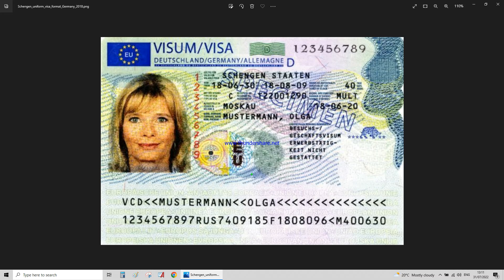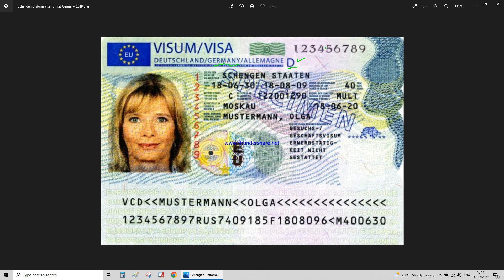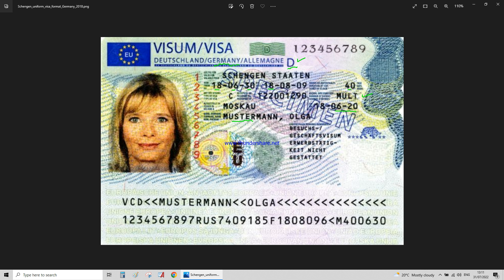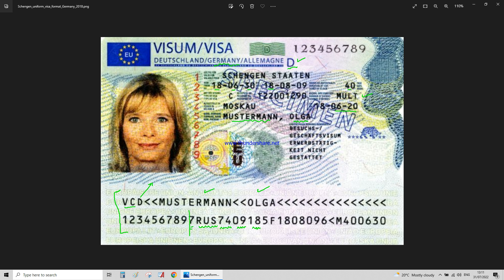Schengen Visa Sticker Read Schengen Visa Sticker Visa Number Country Code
If you have been granted a Schengen visa, there are several pieces of important information on the visa sticker. The visa sticker information is provided in three languages: English, French and German.
Please read carefully the following article to understand better the meaning of the labels attached into a Schengen visa.
A visa sticker always contains information on the countries that its holder is permitted to visit.
The phrases «VALID FOR», «VALABLE PUR» and «GULTIG FUR» are set before the name of the territory you are permitted to enter with the visa you have obtained.

If next to those words is written «ETATS SCHENGEN» or «SCHENGEN
A – Austria
B – Belgium
CH – Switzerland
CZE – Czech Republic
D – Germany
DK – Denmark
E – Spain
EST – Estonia
F – France
FIN – Finland
GR – Greece
H – Hungary
I – Italy
IS – Iceland
L – Luxembourg
LT – Lithuania
LVA – Latvia
M – Malta
N – Norway
NL – Netherlands
P – Portugal
PL – Poland
S – Sweden
SK – Slovakia
SVN – Slovenia
If there are listed just some of the acronyms of the names of these countries i.e. «LVA, M, N, NL, P, PL» then this means you are permitted to enter only Latvia, Malta, Norway, Netherlands, Portugal and Poland.

Whereas, if the visa contains the following label «ETATS SCHENGEN (-country acronym)» – then this means the visa is valid for all Schengen countries, expect for that country i.e. expect Sweden if the label is «ETATS SCHENGEN (-S)». You will be unable to enter depending on the country code after the minus sign.

Label «name of country» – means that the visa is valid only for the respective territory, and its holder is not permitted to move to the other countries of the Schengen Area if he / she does not have another visa.

STATES», then it means that the visa is valid in all Schengen states, and the visa holder can visit each of them, once inside the territory.